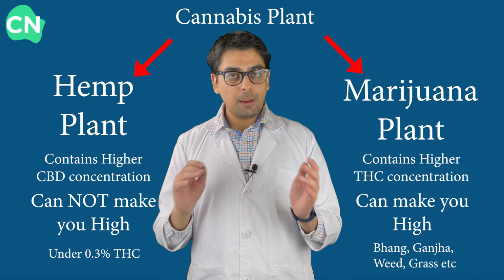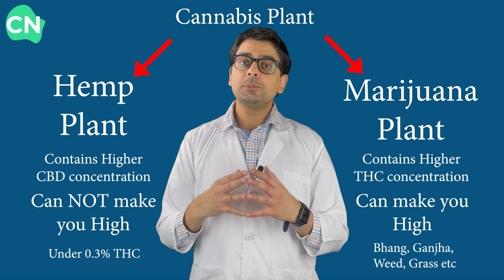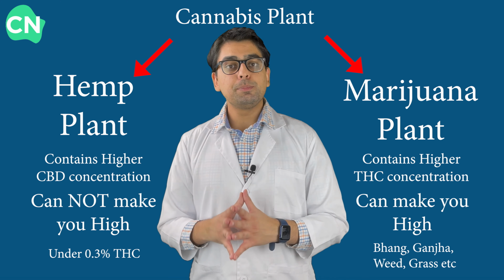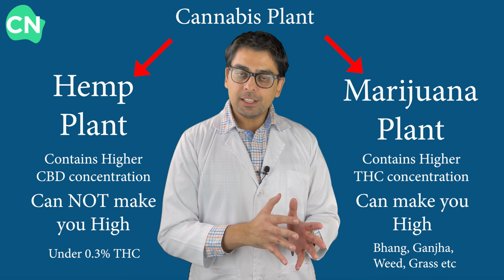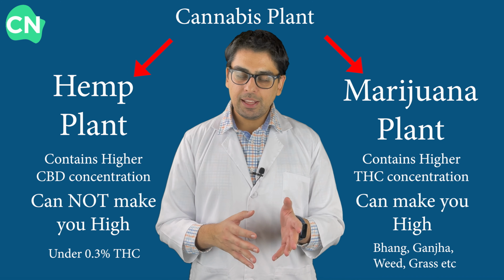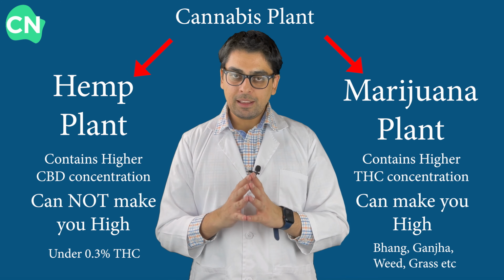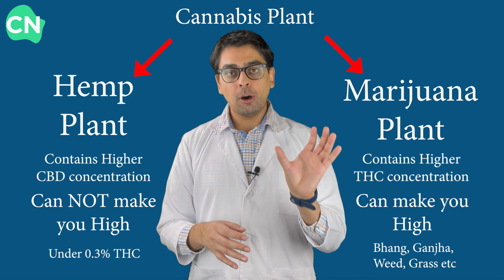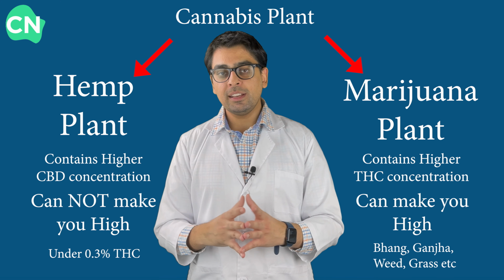Ep 01 What is Cannabis?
Cannabis Network with Dr. Sikandar Sidhu(M.D)

Basic Information Series - Episode 01
In this episode we talk about what is cannabis with it's two biggest classifications.

Dr. Sikandar Sidhu is a Cannabis expert who worked in the Cannabis Industry for the past 3 years. Dr. Sidhu has been working in Los Angeles to better educate people about the plant and to breaks myths about the products made from Cannabis.
Dr. Sidhu has been fighting the war against drugs to help eradicate the negativity created by the big pharmaceutical giants who don't want to let people get natural help.